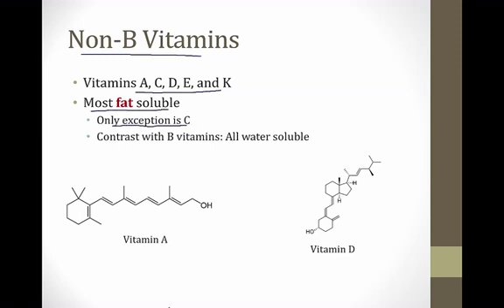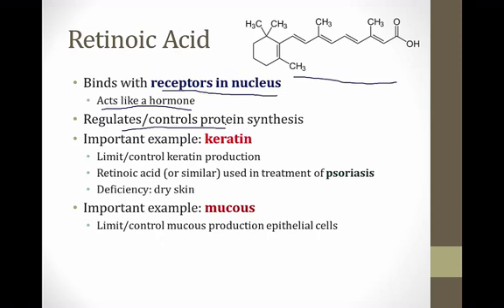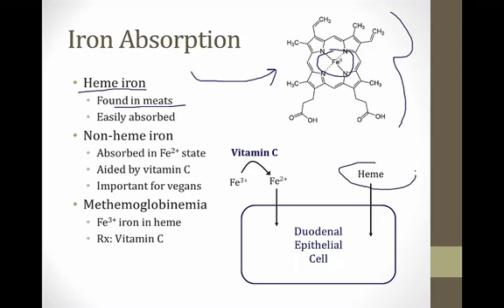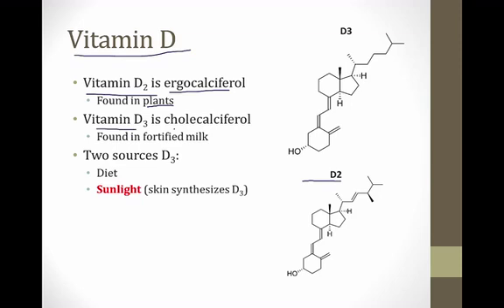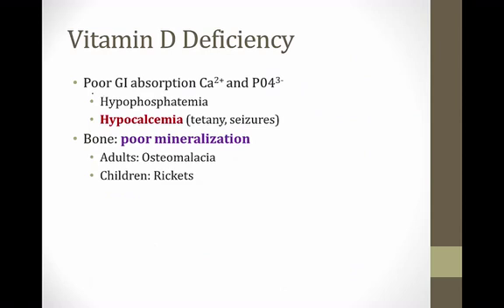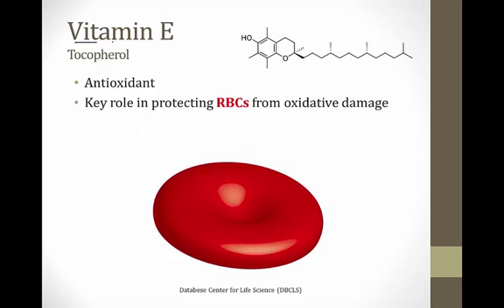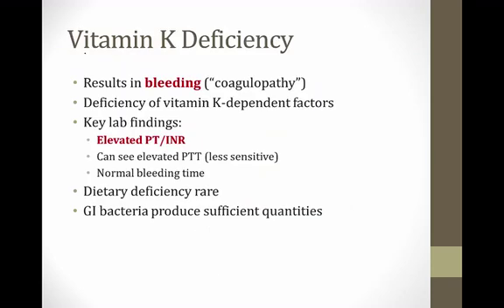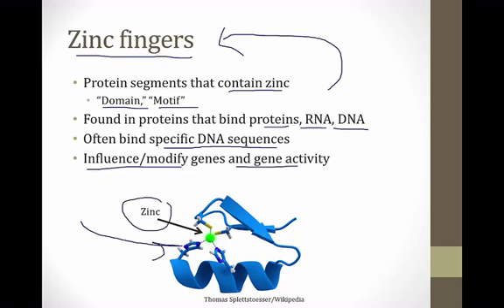BB-303 Other Vitamins